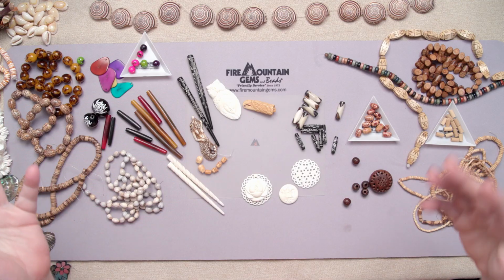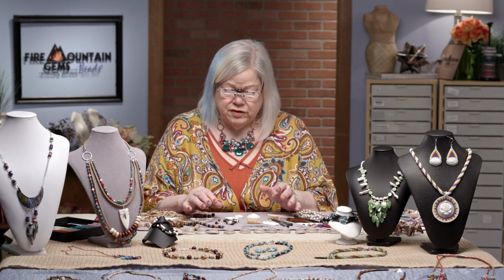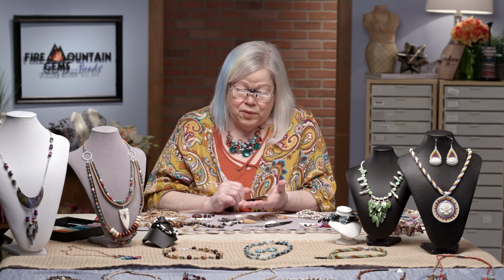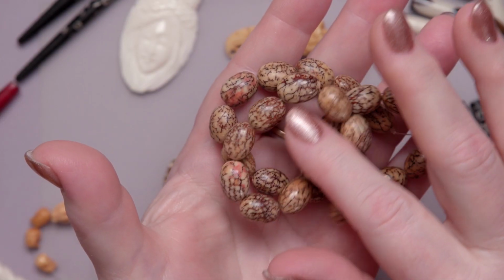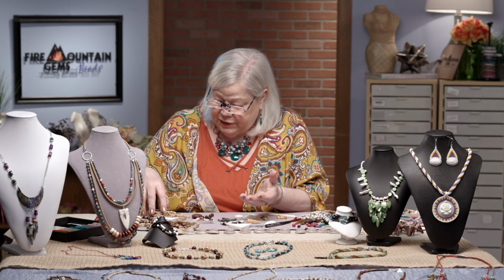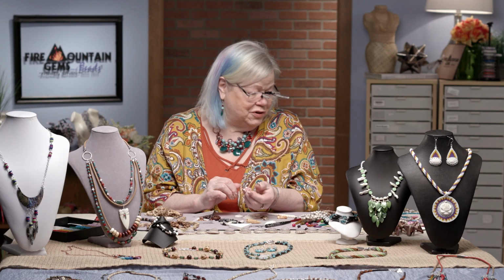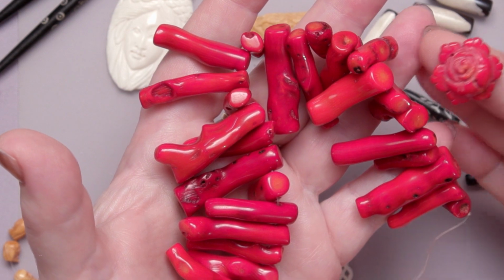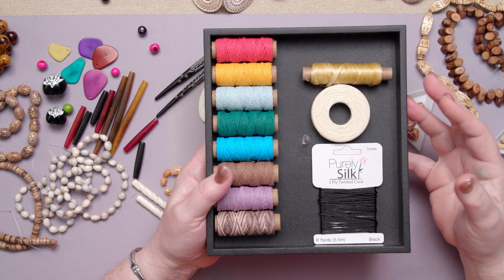Using Natural Materials in DIY Jewelry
Discover the beauty of natural materials in jewelry through Rose's expertise. Learn about bone, horn, wood, nuts, and shells and how to incorporate them for stunning natural designs.

00:00 Introduction
02:06 Bone Beads
03:00 Horn Beads
03:28 Seed and Nut Beads
05:20 Wood Beads
07:56 Shell Beads